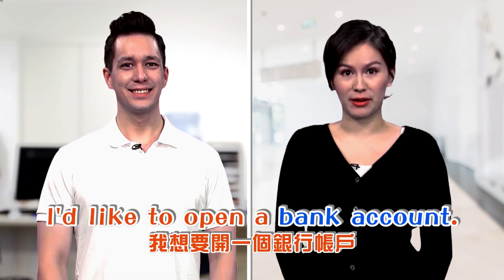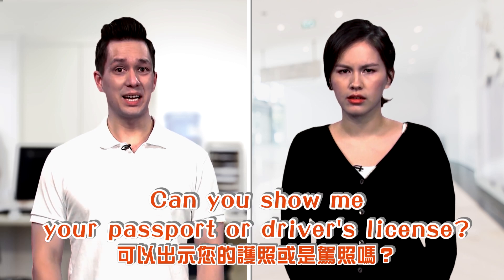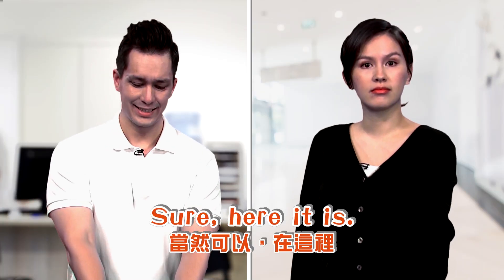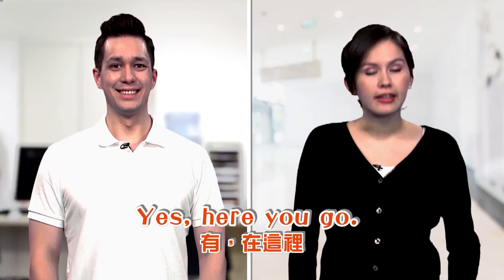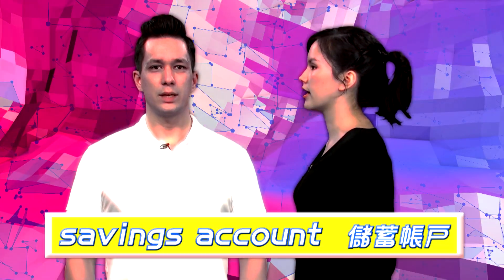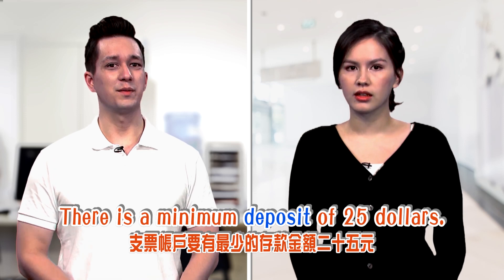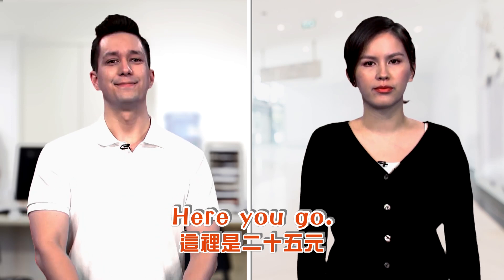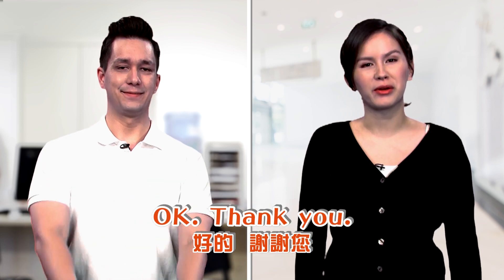【英語對話框】銀行開戶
開戶時的英語對話，最重要的就是聽懂關鍵字．今天教的都很重要！
實用英語會話，讓你不再害怕開口說英語！